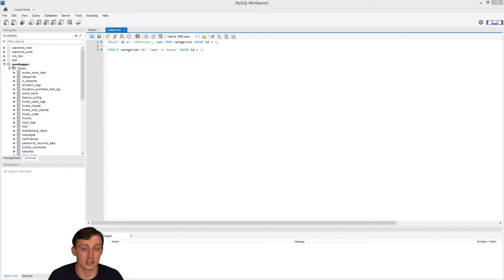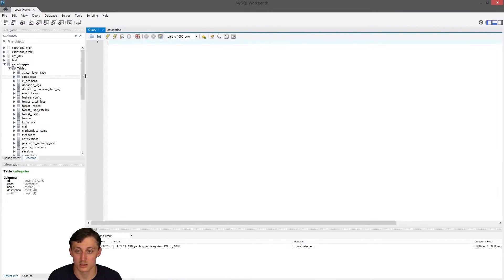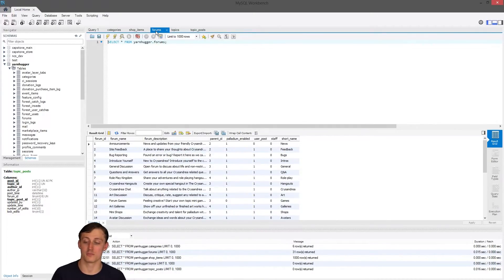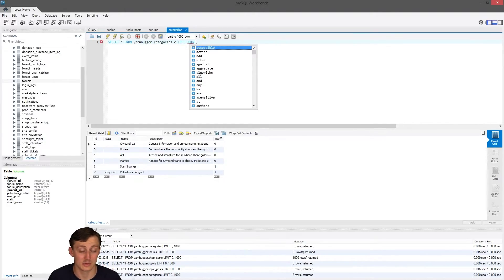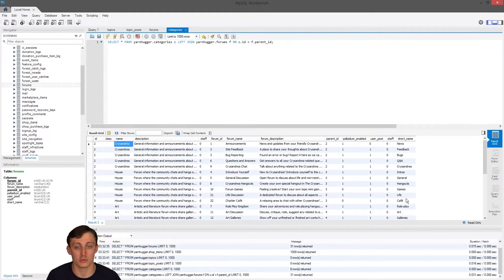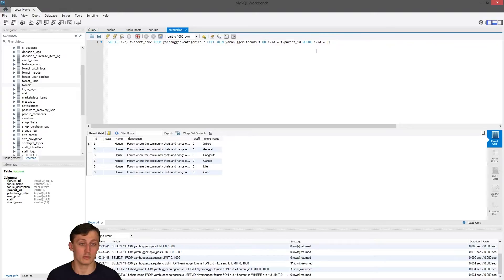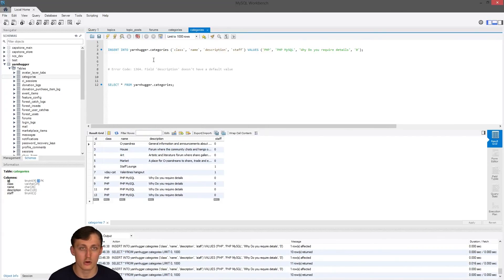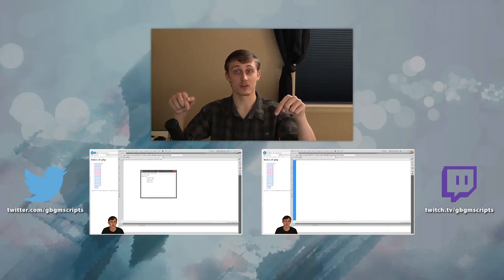MySQL LEFT JOIN and INSERT (Part 2) - PHP #17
Learn some more SQL Query's and about LEFT JOIN and INSERT. This will be using a non live database to display the data. This is the second part of MySQL statements before continuing on with PHP.